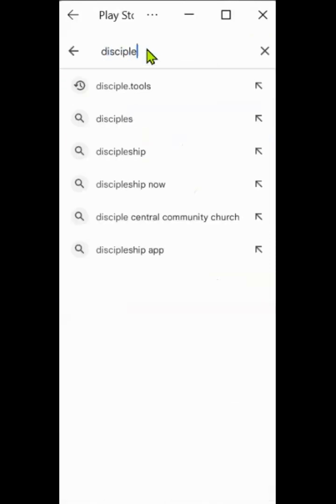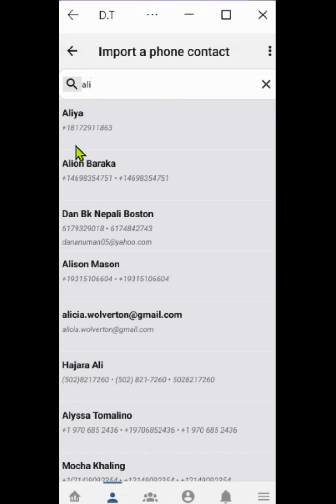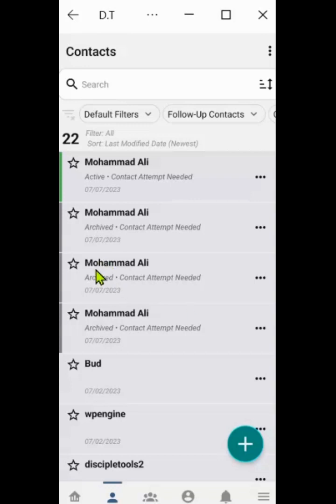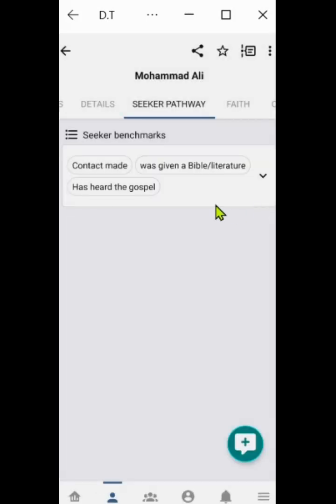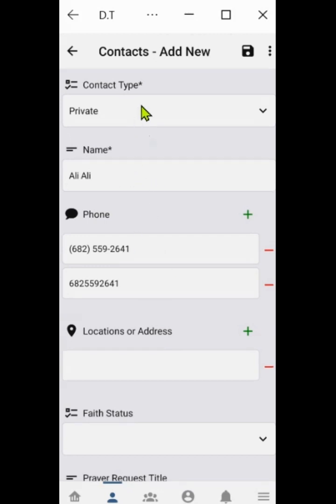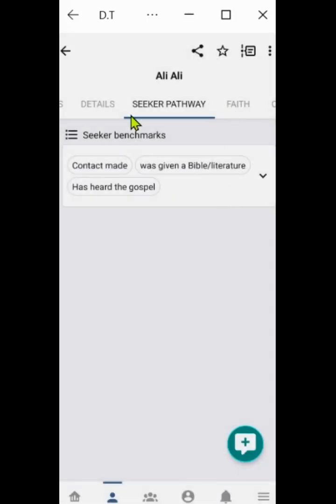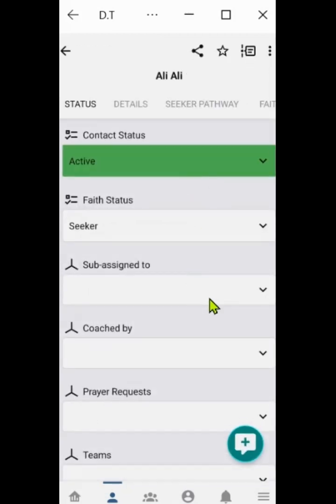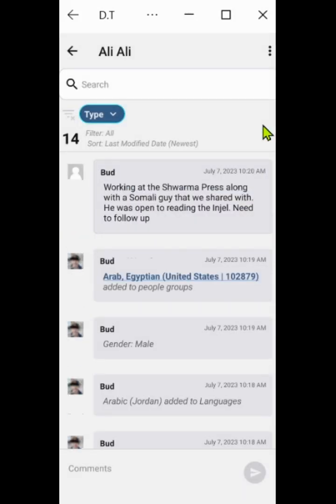Disciple.Tools App and adding contacts